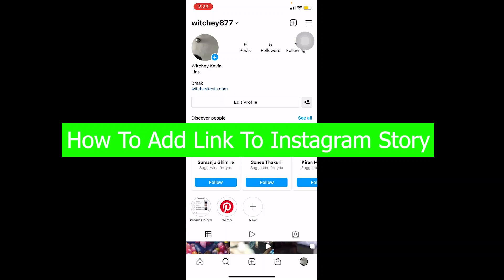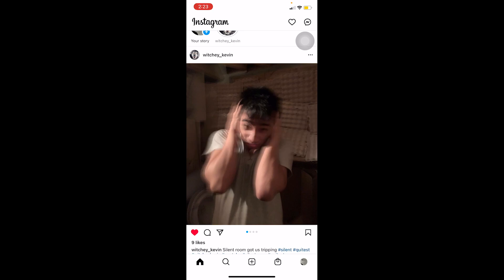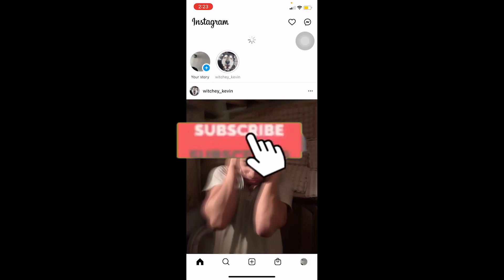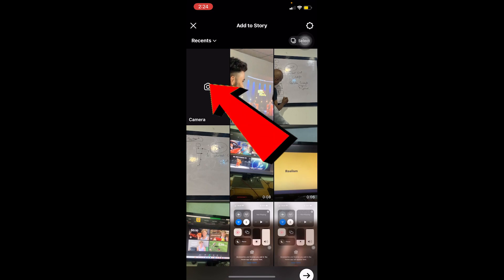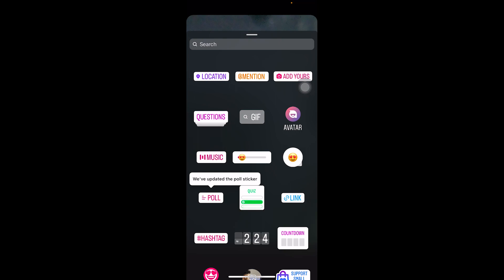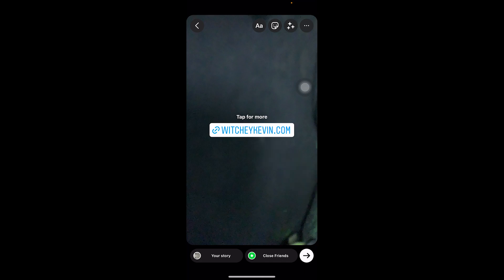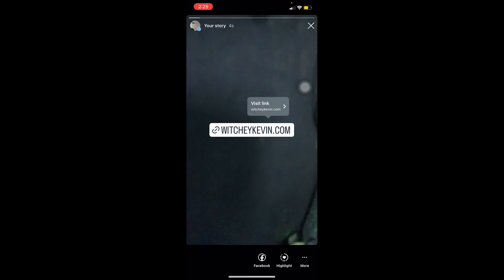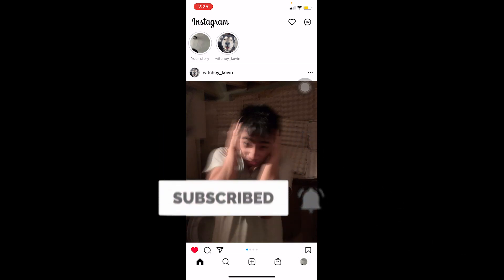How To Add Link To Instagram Story (2022)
Learn how to add links on instagram stories.
This video walks you through the step by step process of how to add link to instagram story. Watch the video till the end and learn the steps in detail.